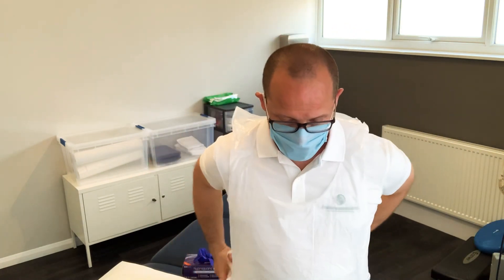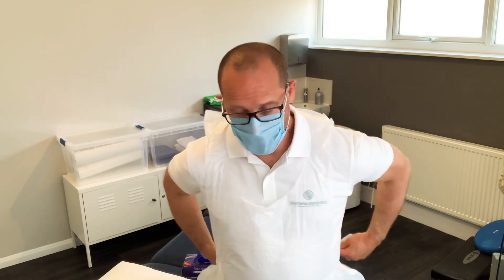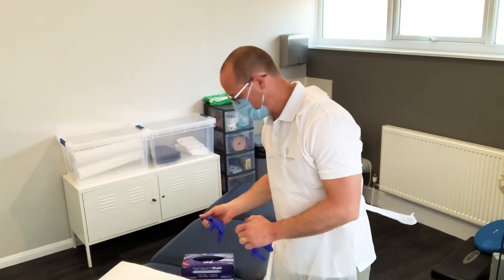WHAT WILL WE BE WEARING?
What PPE our practitioners will be wearing in clinic